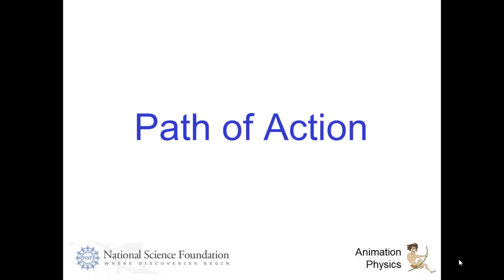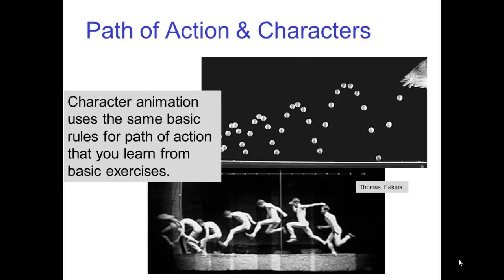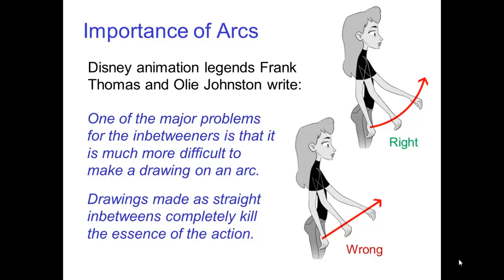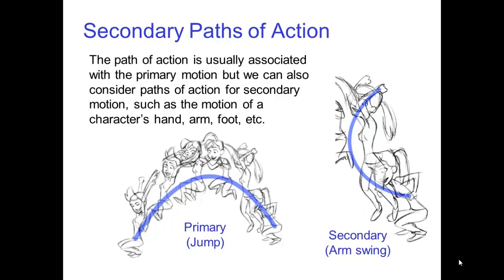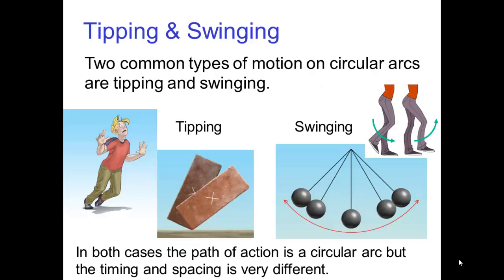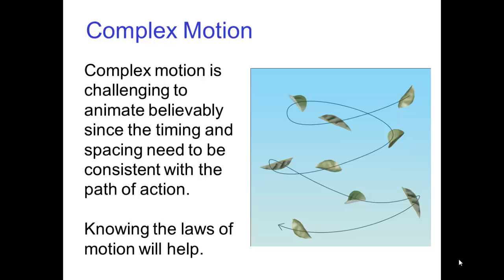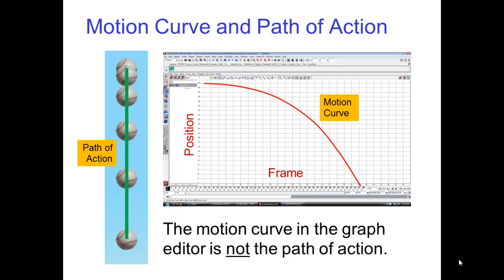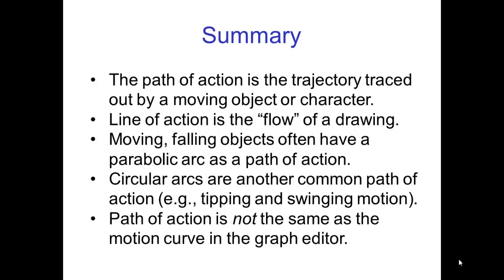Path of Action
Video tutorial on Path of Action in animation.